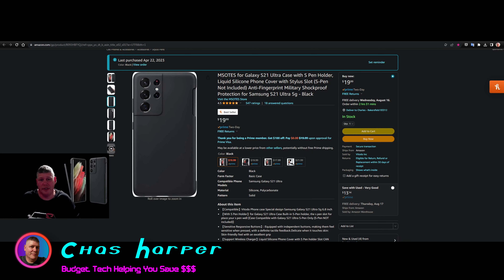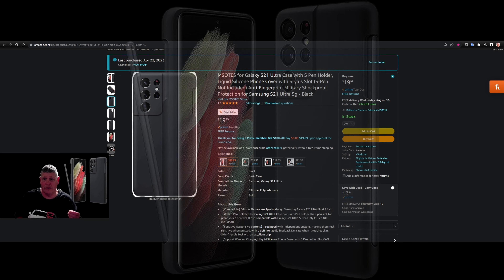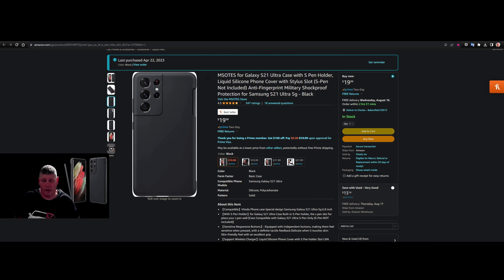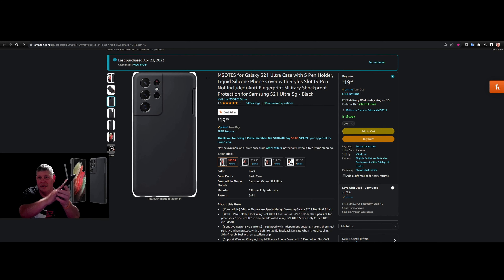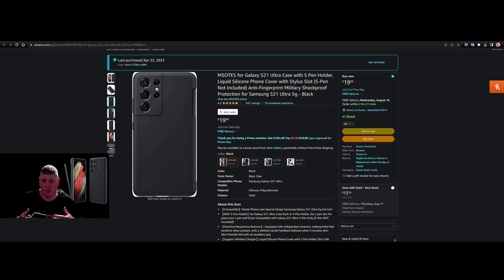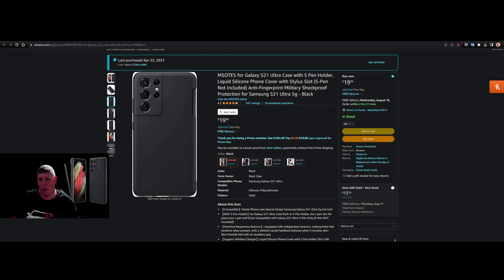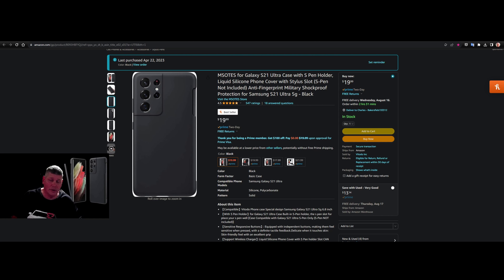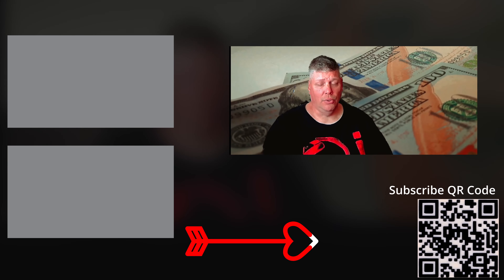Amazing Budget Galaxy S21 Ultra Phone Case with S pen Holder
📲 Amazing Budget Galaxy S21 Ultra Phone Case with S pen Holder Military Shockproof Protection and Thin Enough for Fast Chargers. chasharper Free Games Budget Tech 4K and for Music

      I have been searching for the perfect phone case for my Samsung Galaxy S21 Ultra, and I think I've finally found it with this one from Amazon. 🔍📲

         Let's talk about the S Pen holder. This is a game-changer for me. I have been using the S Pen since the Samsung Galaxy Note 10, and having it within easy reach is a must-have feature. This holder allows me to quickly access my S Pen whenever I need it, whether I'm on the go or at work. It's a small touch that makes a big difference. ✒️👀

   🛡️  The next thing I love about this case is the Military Shockproof Protection. I'm always dropping my phone, and I can be quite clumsy. Having a case that offers military-grade protection is essential. This case protects my phone from any scratches, dings, and even minor drops. It's also made of high-quality materials, so I know it will last me a long time. 💪🛡️

     One of the best features of this case is how thin it is. I was worried that a case that offered so much protection would be bulky and make my phone cumbersome, but that's not the case at all. This case is thin enough that I can still use my fast charger and Quick Charging Pad with ease. This is a big plus for me as I rely on my phone being charged up quickly throughout the day. 😍🔌

     The design of the case is sleek and modern, which is exactly what I was looking for. It hugs my phone and doesn't impede my access to the camera or the charging port. The cutouts are precise, and everything is easily accessible. The matte finish also ensures that I have a firm grip on my phone, which is important to prevent any slips. 📸💯

     At $20, this case is an absolute steal. It's affordable, functional, and looks great. I can't recommend it enough for those who are looking for a phone case that ticks all the boxes. It's a great choice if you want something that offers military-grade protection, has a S Pen holder, and is thin enough to use with fast chargers. 💸💼

 Overall, the Galaxy S21 Ultra case with S Pen holder, Military Shockproof Protection and Thin Enough for Fast Chargers is exceptional. It's everything I want in a phone case and more. I'm confident that this case will protect my phone and keep it looking great for years to come. 🔥👍

Find this item on Amazon here UNPAID LINK

In Game Gamer tags : chasharperUtube